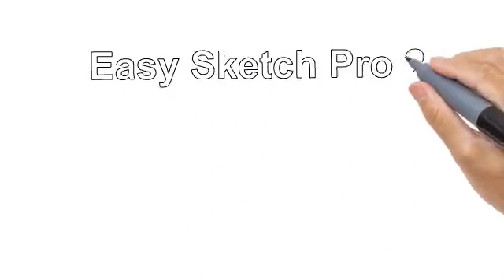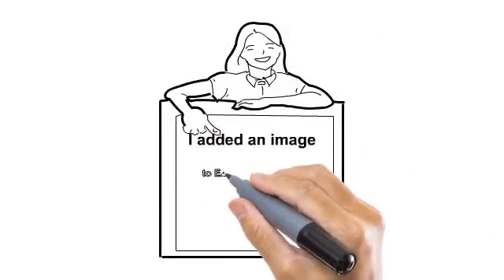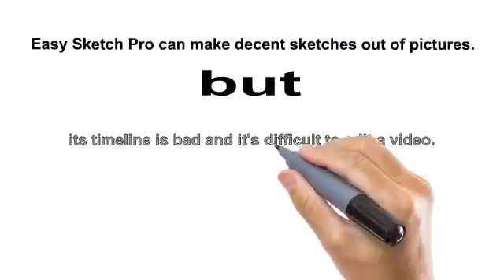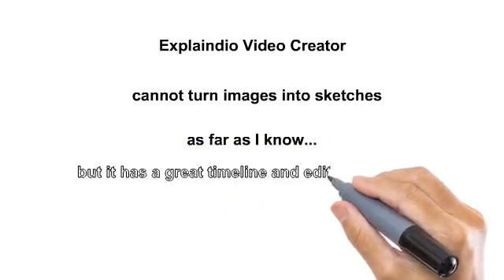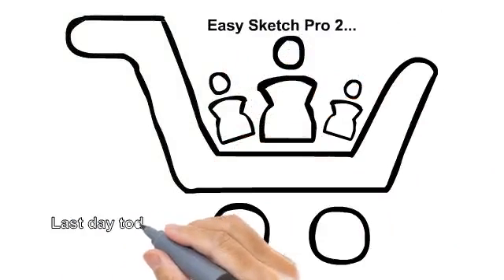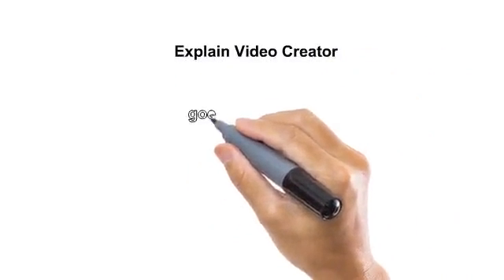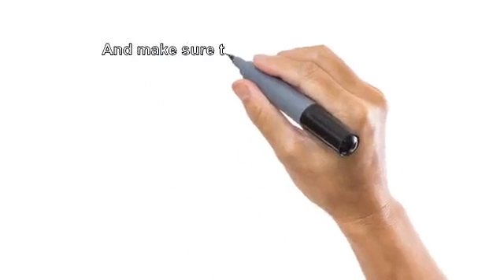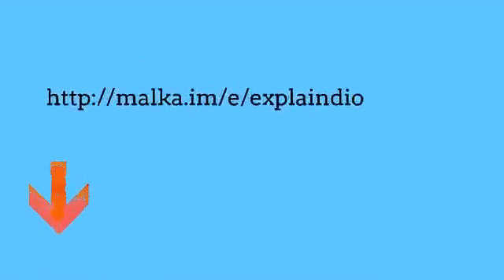Easy Sketch Pro 2 vs Explaindio Video Creator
- Explaindio Video Creator overall seems to be able to do more than Easy Sketch Pro 2, but here I show you briefly the difference in this my first Explaindio video. I have to dive into the tutorials, but this was just a quick video to try it.